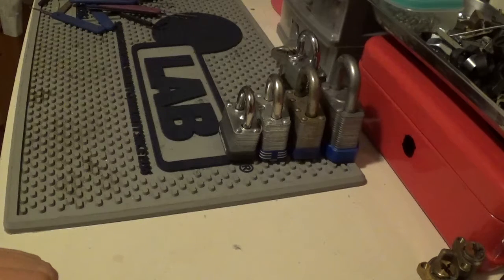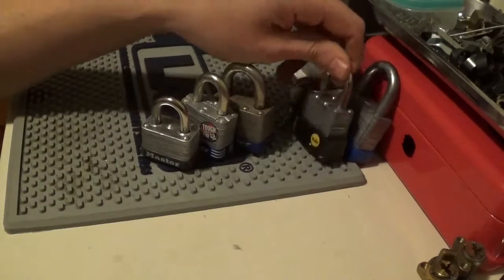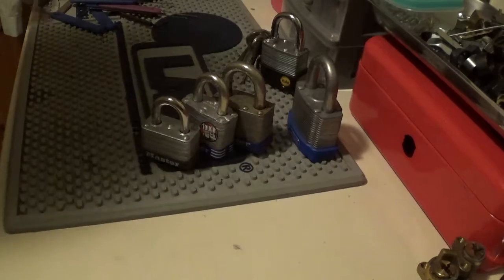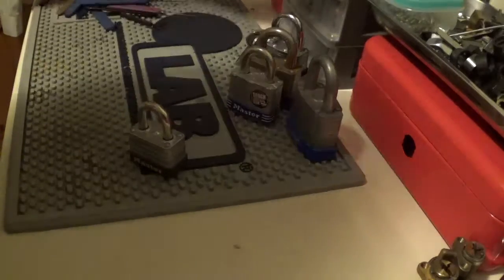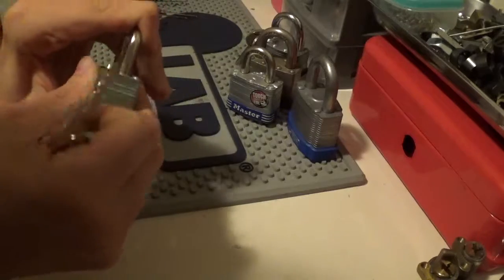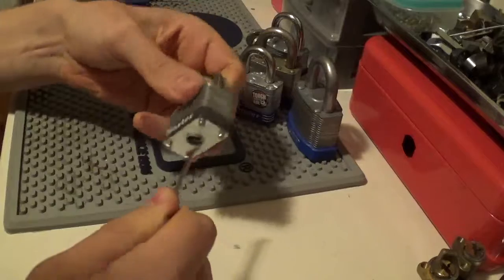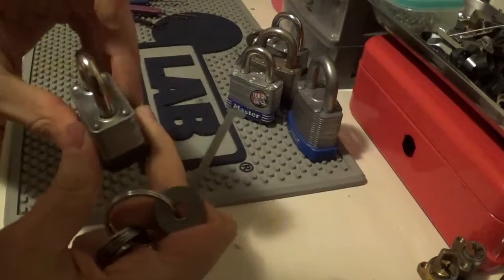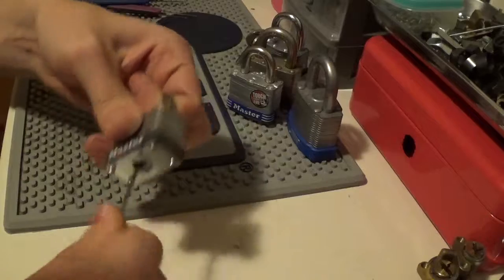Laminated padlocks picking part 1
Master22